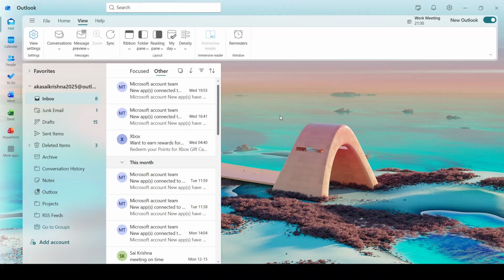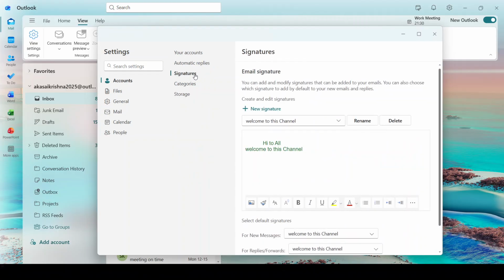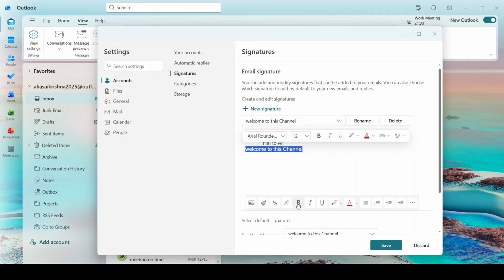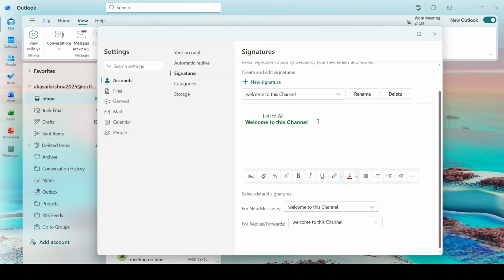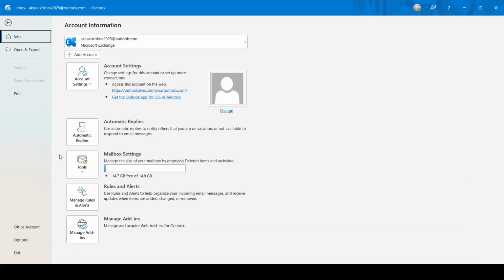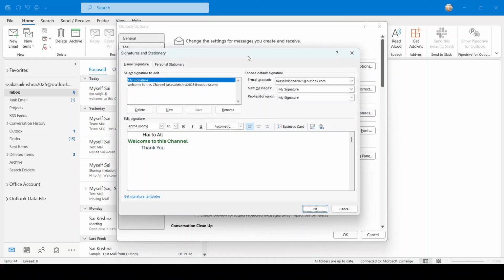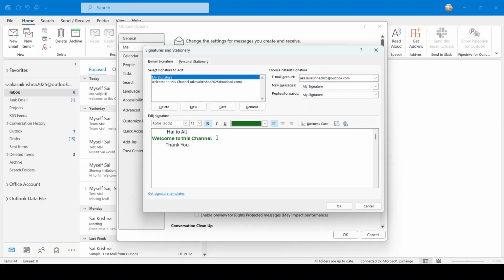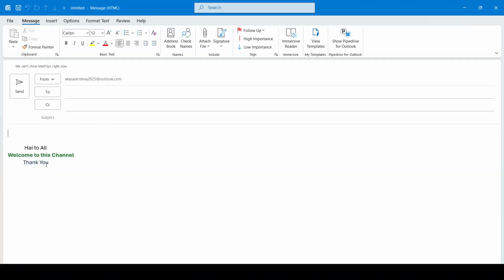How to Edit Your Signature in Outlook 2026 (Step By Step)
Learn How to Edit Your Signature in Outlook in this video.